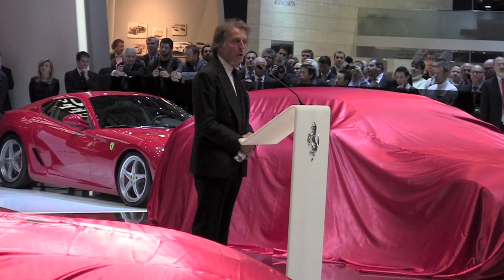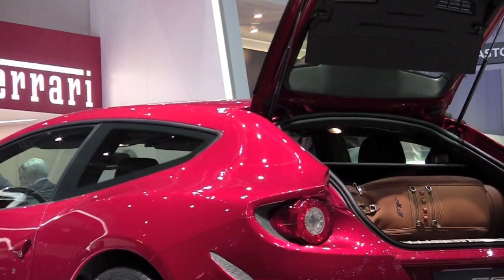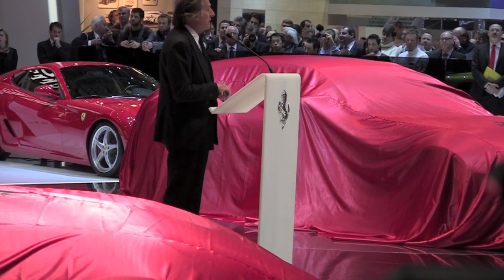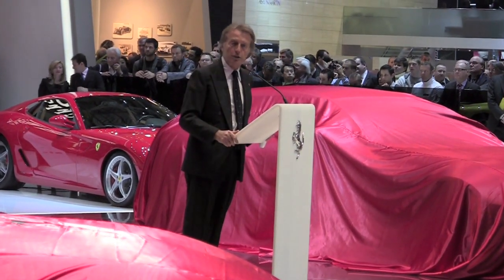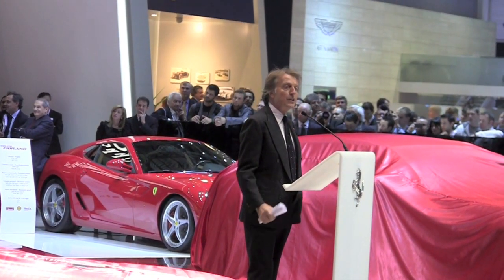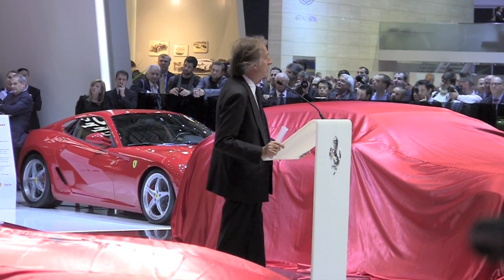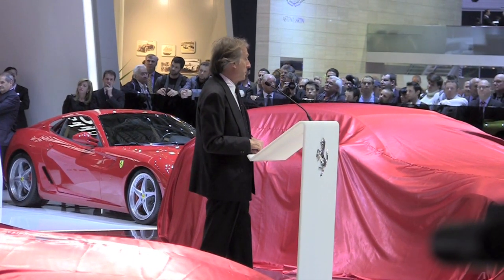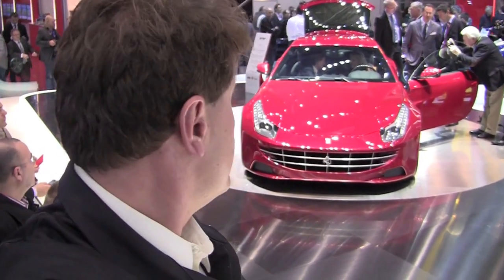2012 Ferrari FF Geneva Auto Show Debut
) The new 2012 Ferrari FF V-12 will all wheel drive and fours seats FF rolled out into the stage at the 2011 Geneva Auto Show in Switzerland and here's what the makes the new Ferrari FF unique.